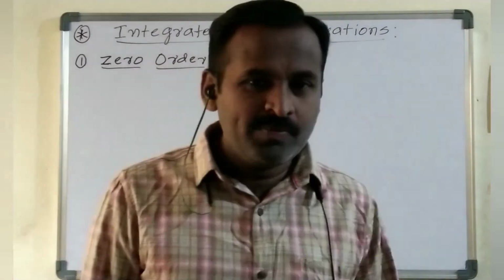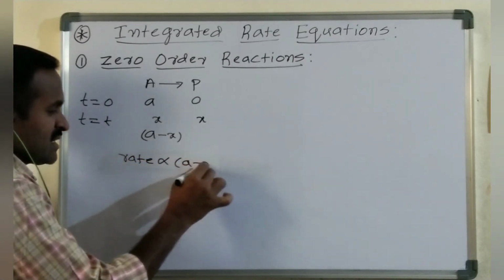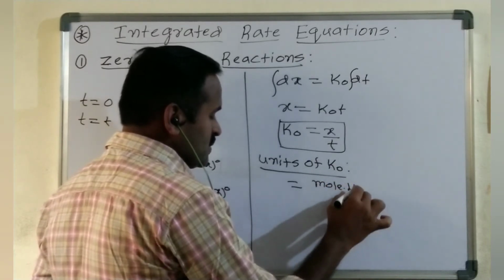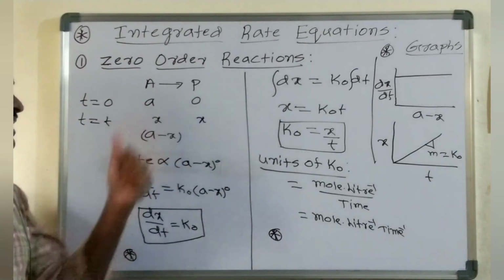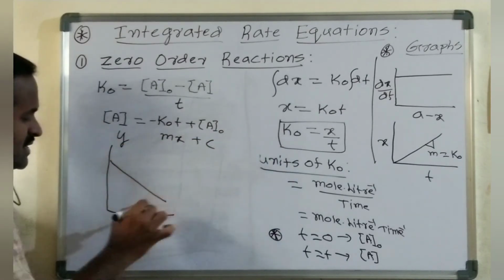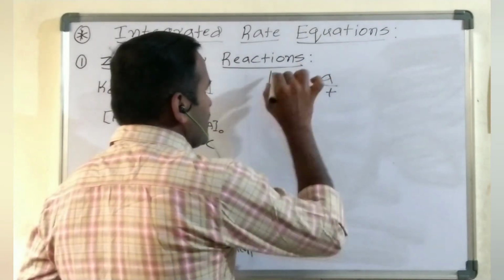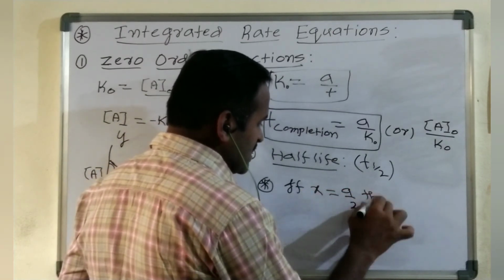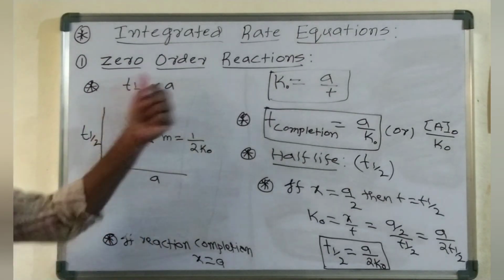INTEGRATED RATE EQUATION FOR ZERO ORDER REACTION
Hello Students/Friends, In This Video I explained Chemical Kinetics, Integrated Rate Equation for the zero order reaction.

CHEMICAL KINETICS Chapter